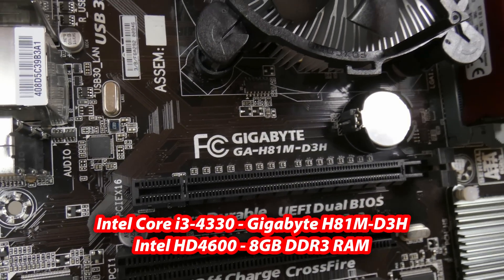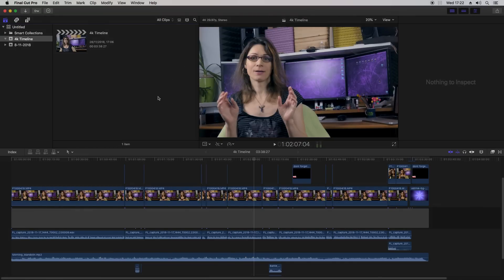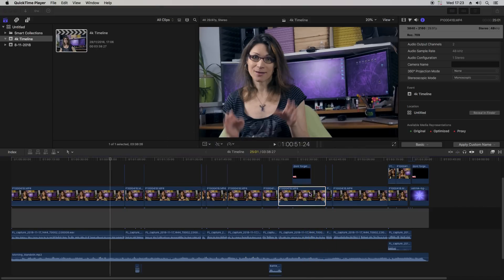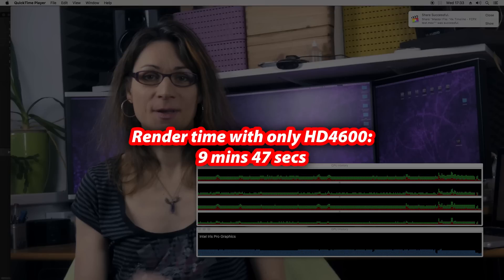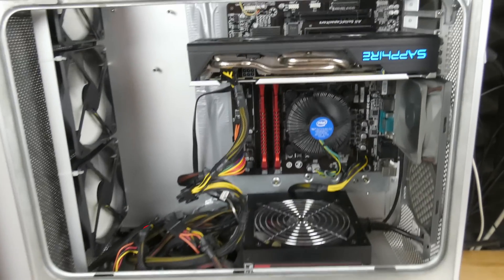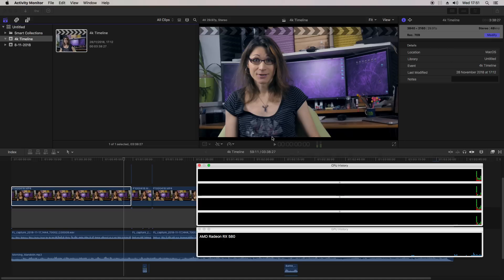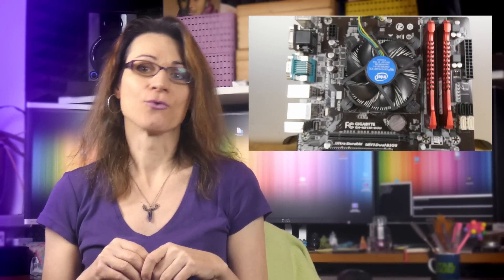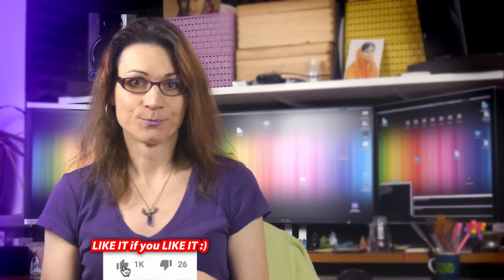$70 Hackintosh - Can It Handle 4k Video Editing?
Can $70 Hackintosh edit and render 4k videos? Without dedicated GPU? Answer will surprise you!

✅ So if you want perfect powerful & hassle free Hackintosh buy hardware components used in this video. I bought it used, but in great condition:
Intel Core i3-4330
Gigabyte H81M-D3H
Sapphire Nitro+ RX580 8GB
Sapphire Nitro+ RX560 4GB